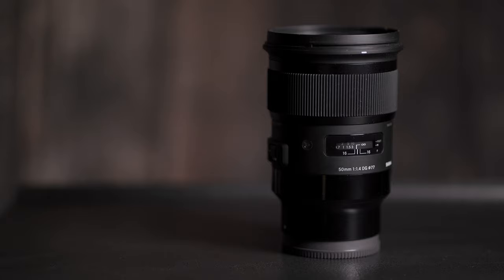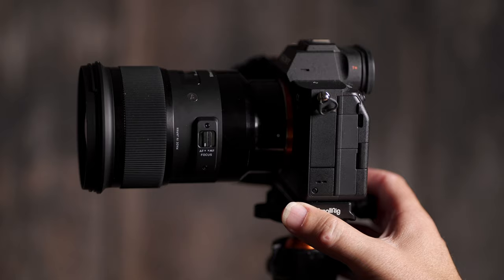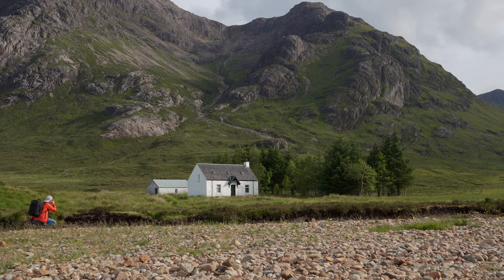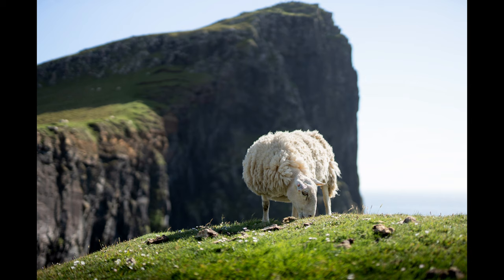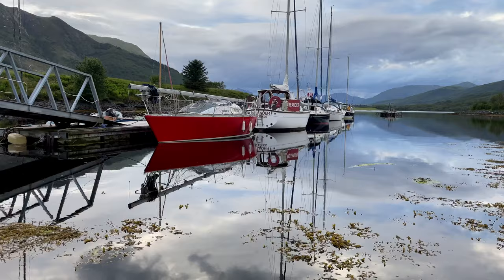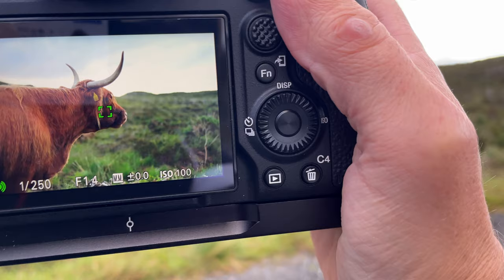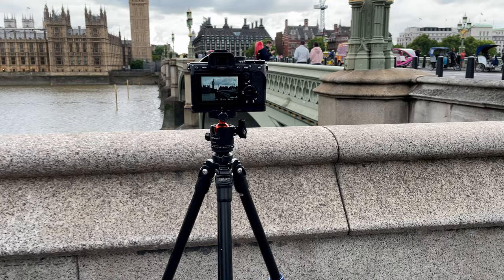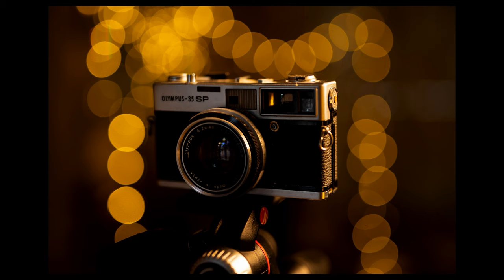The BEST 50mm Lens for the Money - My NEW Favourite Lens!! (Real world test)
I review the 50mm Sigma Art f1.4 lens and show real world results from my trip up to Scotland. This is the best midrange lens on the market and I explain why.

Gear:
50mm Sigma Art 1.4
24mm Sigma Art 1.4
70-200mm Canon 2.8
Sony A74

ES_The Long Walk - Jamie Norwood
ES_A Little Bit More (Instrumental Version) - Deanz